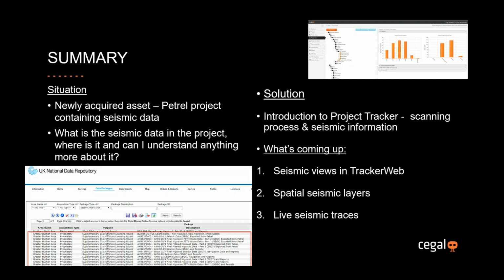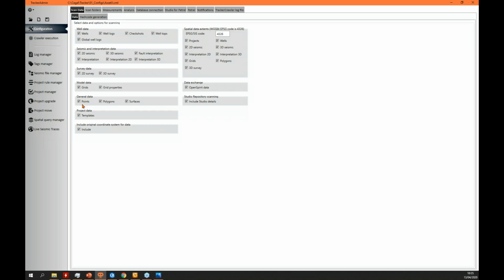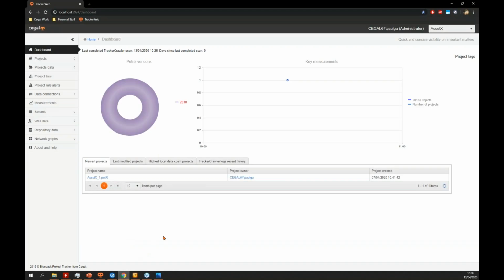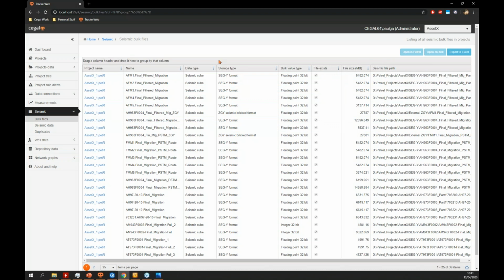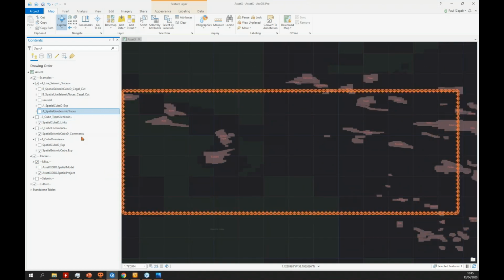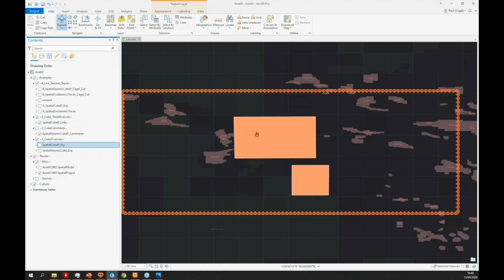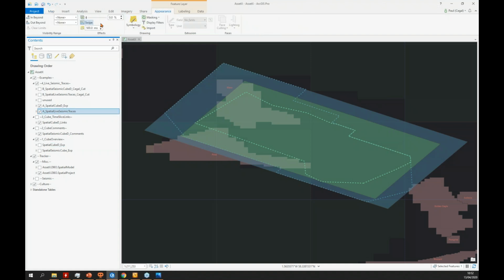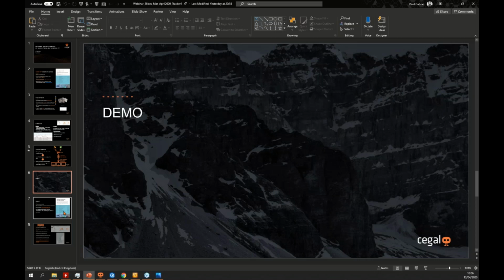Blueback Project Tracker – My data is there but where is it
This is a recording of a webinar held 13th April 2020 presenting Blueback Project Tracker.